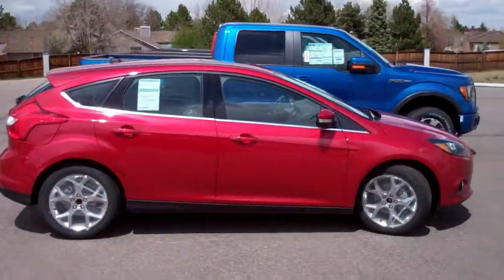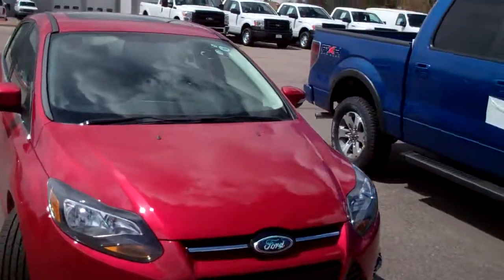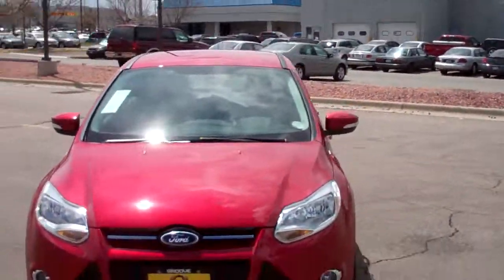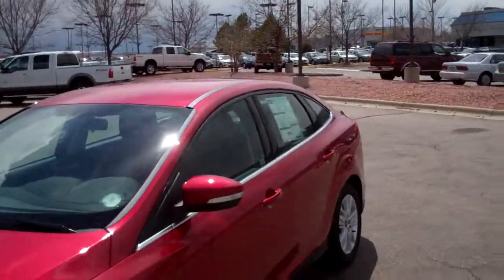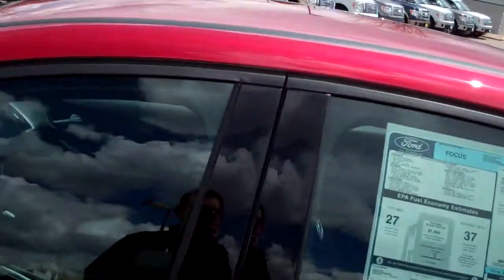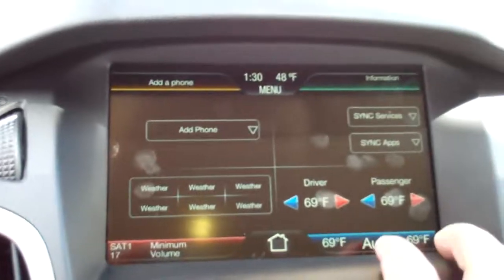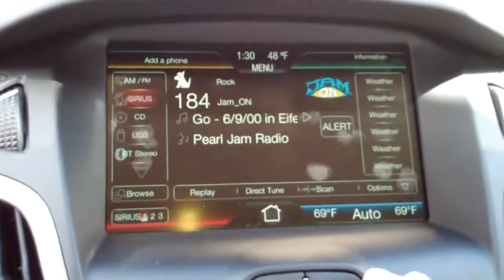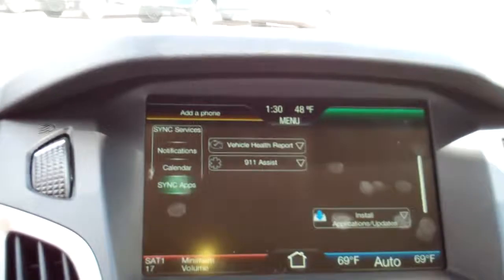2012 Ford Focus - Groove Ford - Denver Ford Dealer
Groove Auto welcomes the brand new 2012 Ford Focus at their Denver area Ford dealership. Serving Denver, we have a wide selection of new, certified and pre-owned Fords as well as over 400 pre-owned vehicles. We offer price guarantee, door-to-door delivery, comprehensive financial options and the customer service you deserve every time, all the time. Visit us today and ask about our current sales and incentives on the best selection of new and used cars.